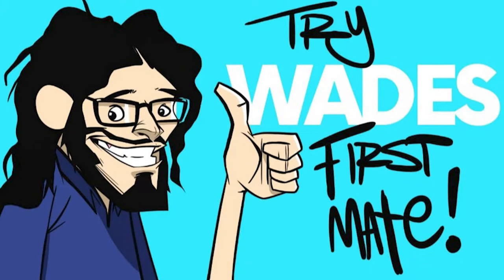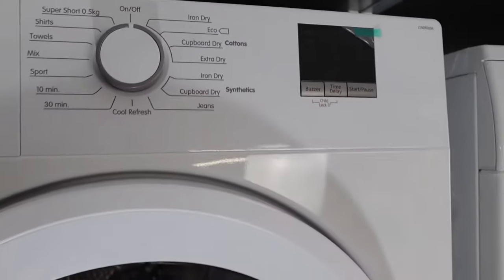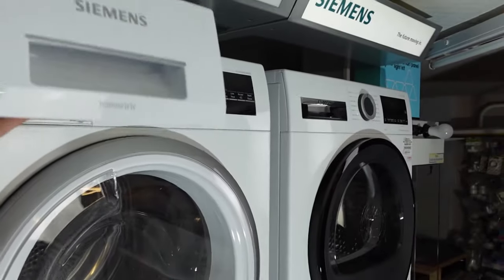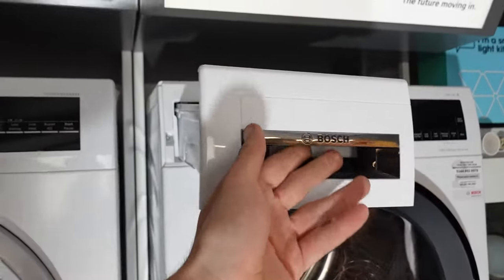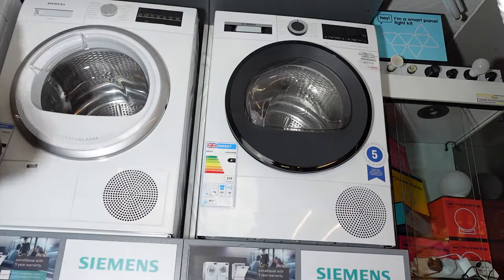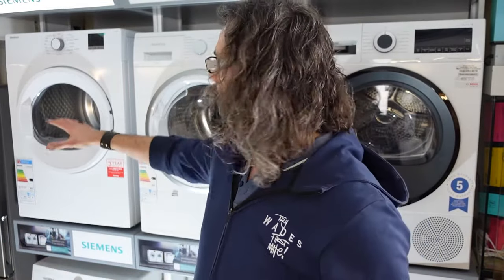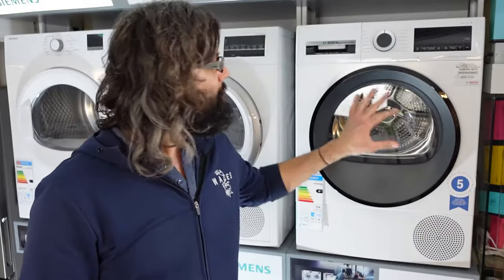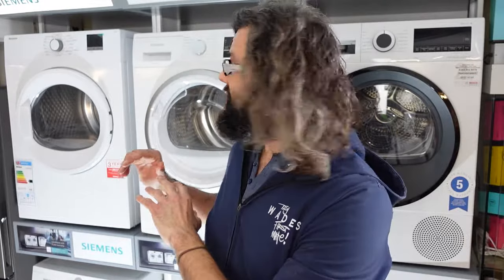Tumble Dryer Trivia: Which Dryer Type is Best for You? Vented, Condenser or Heat Pump?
Are you in the market for a new tumble dryer but confused about which type to choose? In this video, we'll break down the differences between vented, condenser, and heat pump tumble dryers and help you determine which one is the best option for your household. We'll explain the pros and cons of each type. Whether you're a first-time dryer buyer or just looking to upgrade, this video will arm you with the knowledge you need to make an informed decision. So sit back, relax, and get ready to become a tumble dryer expert!